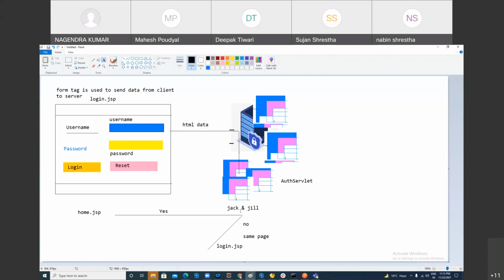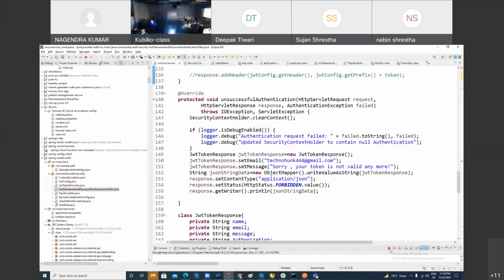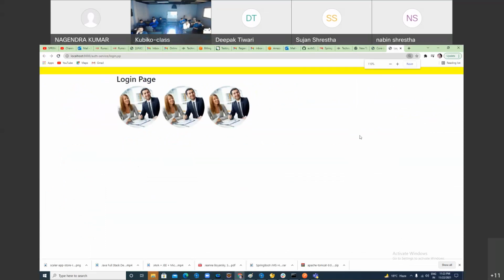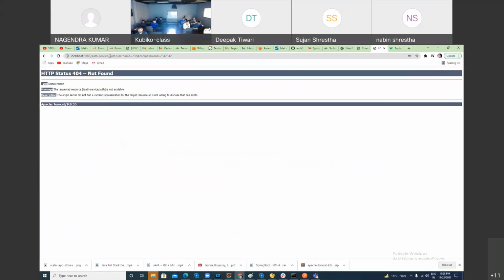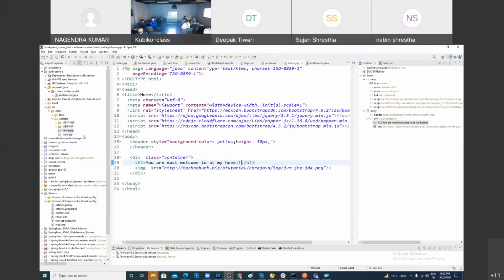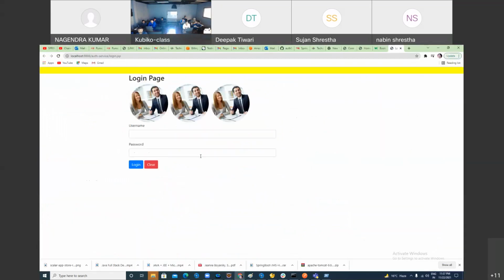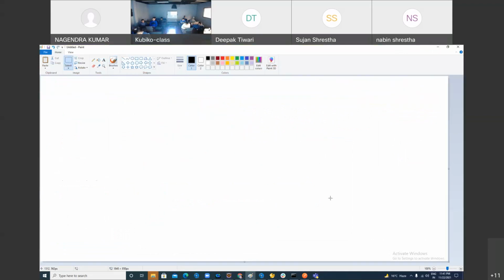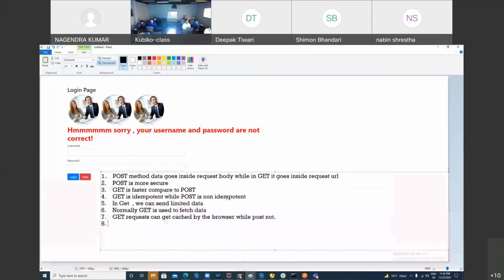JSP-Servlet-Day-3-Design Login Page